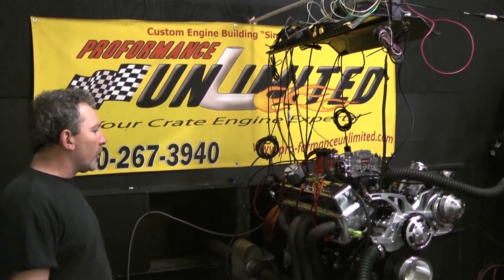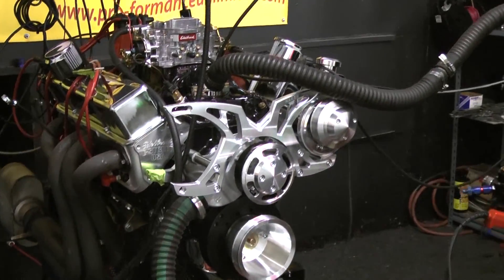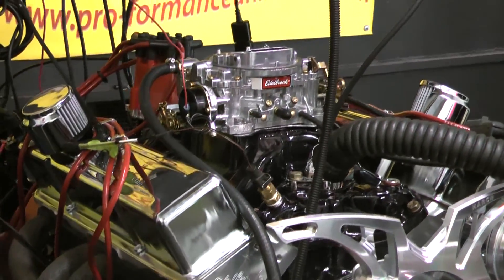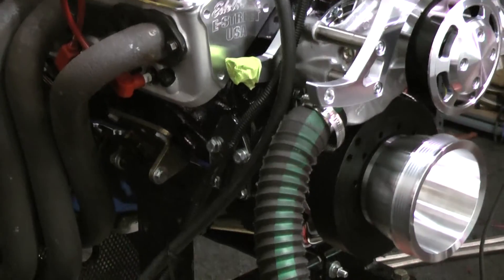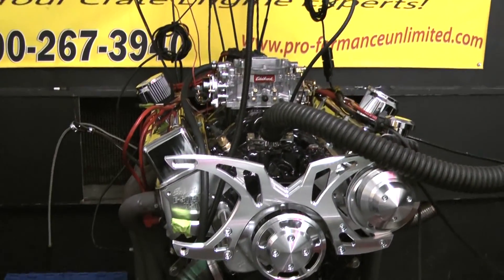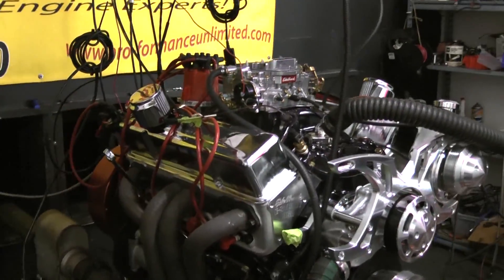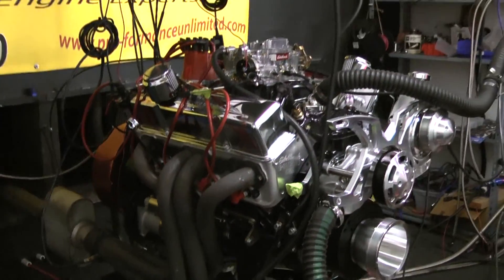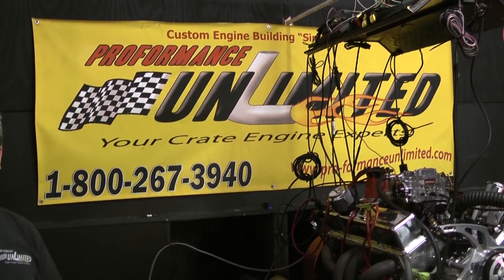383 Chevy Crate Engines with 450 Horse Power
Check out this awesome custom built 383 Chevy stroker crate engines by Proformance Unlimited. This engine has beautiful black undercoat with purple over paint, 450 horse power, eagle rotating assembly, Edlebrock heads & intake, Edlebrock carburetor, & MSD distributor. All of our engines are custom built to order to your specifications.  We look forward to speaking with you.